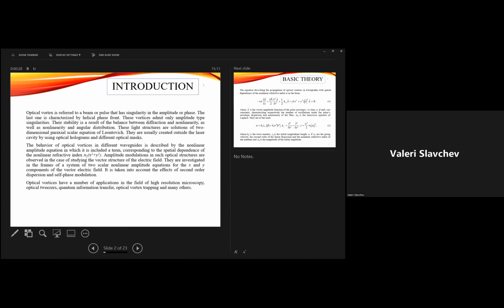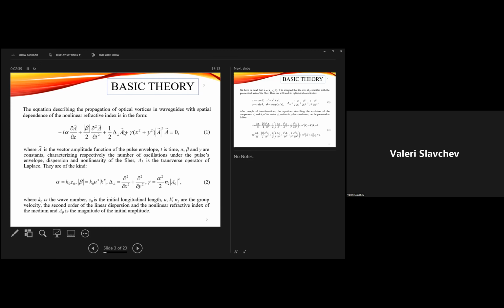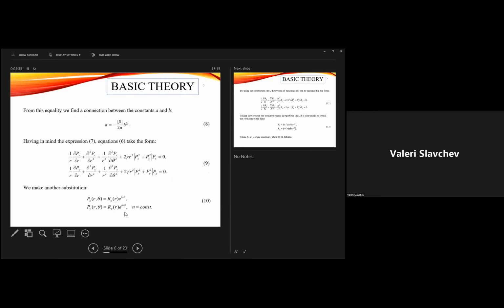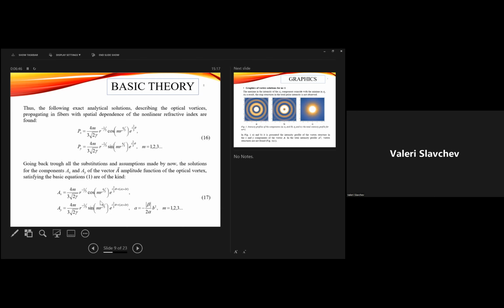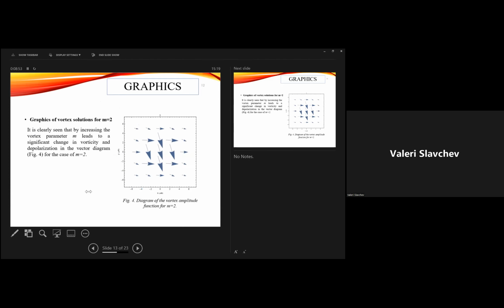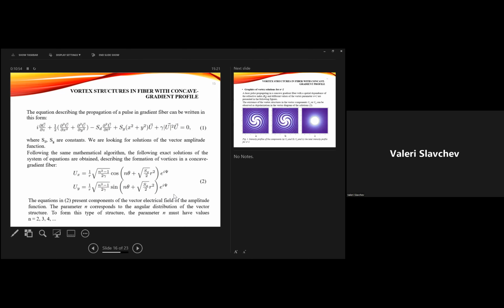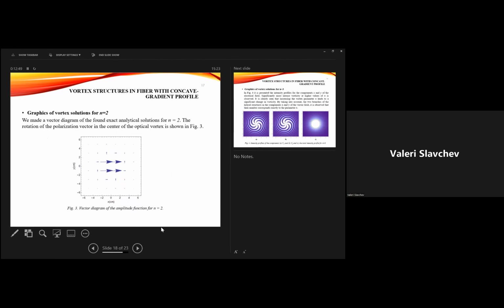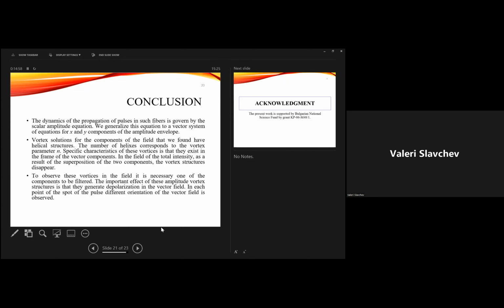Valeri Slavchev | Optics Conference 2022 | Speaker | Berlin, Germany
Title: Generation of Vortex Structures in Optical Fibers with Spatial Dependence of the
Linear and Nonlinear Refractive Index
Valeri Slavchev, Institute of Electronics at the Bulgaria Academy of Sciences, Bulgaria